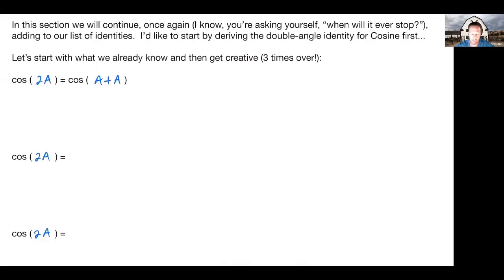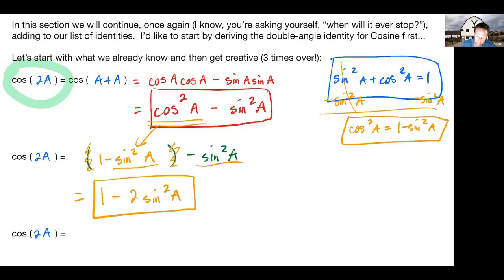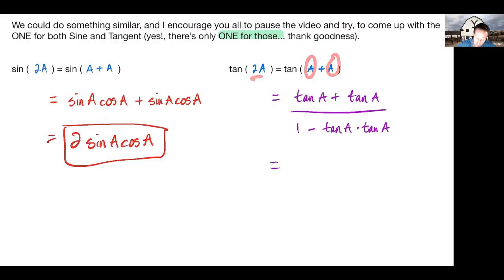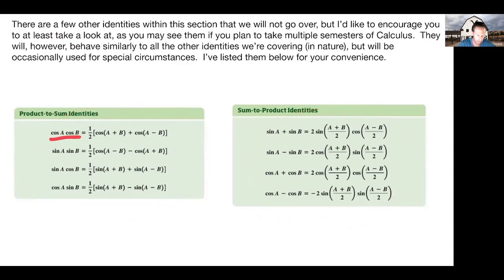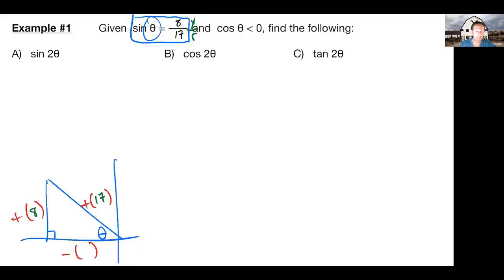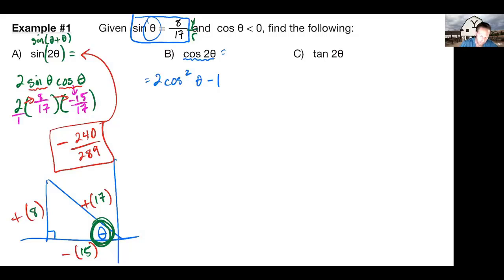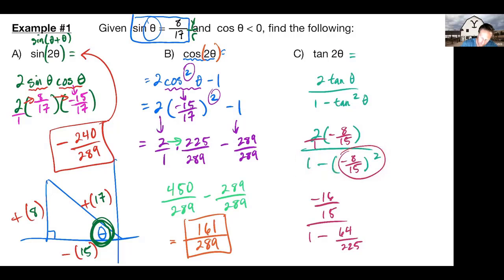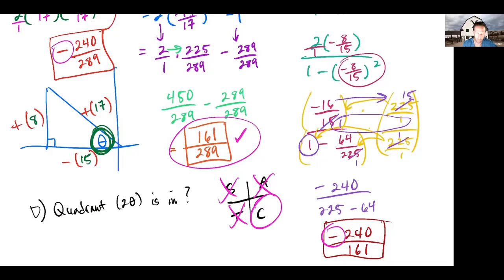Trig - 5.5 - Double-Angle Identities